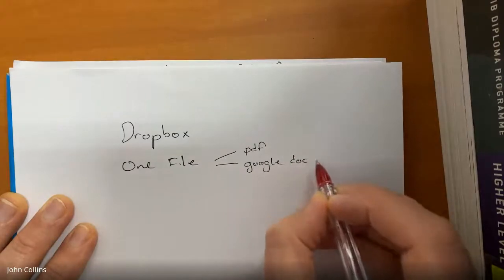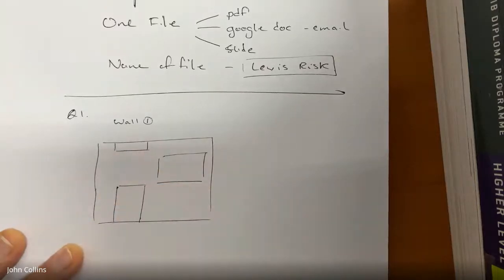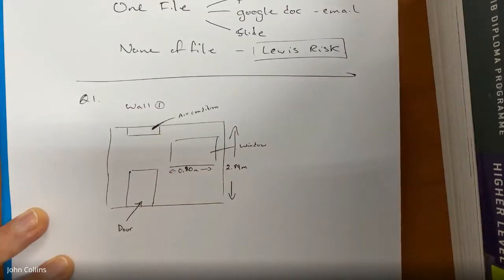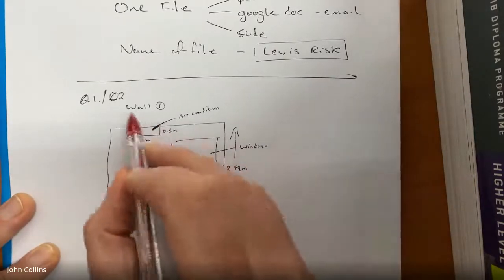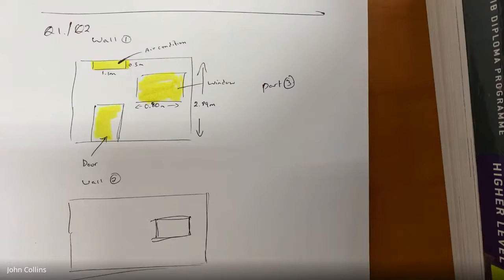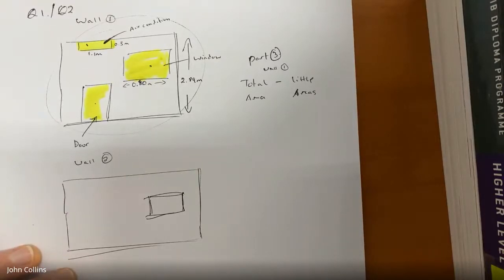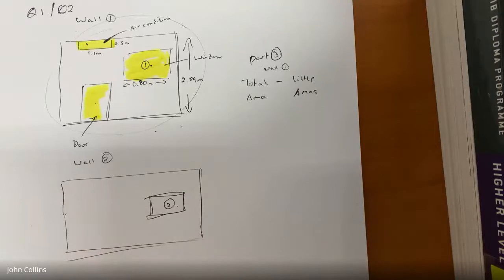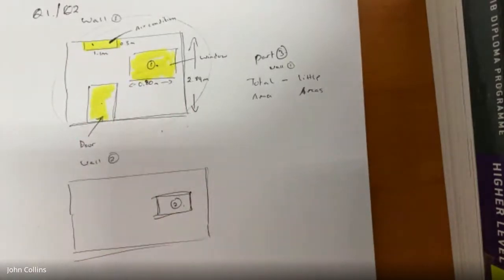Year 7 Measurement Practice Task Help for Parts 1,2,3